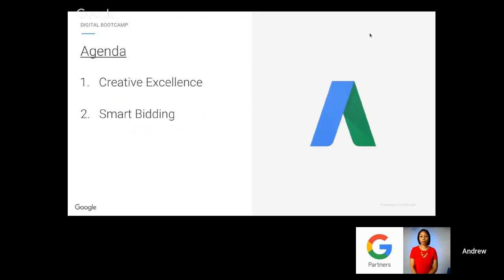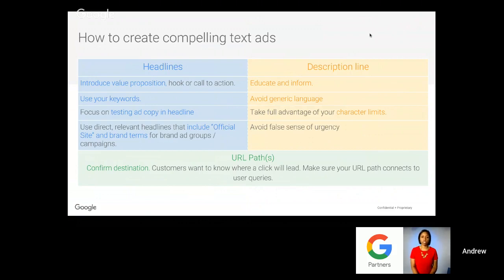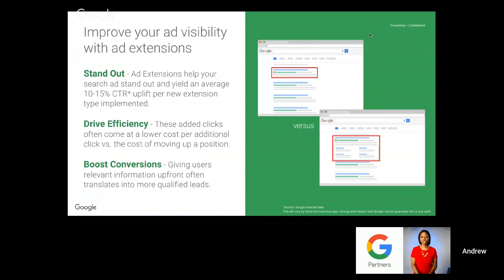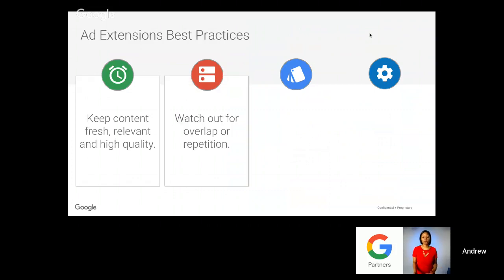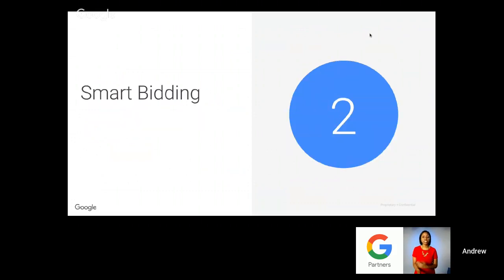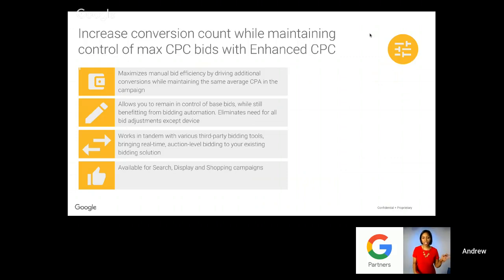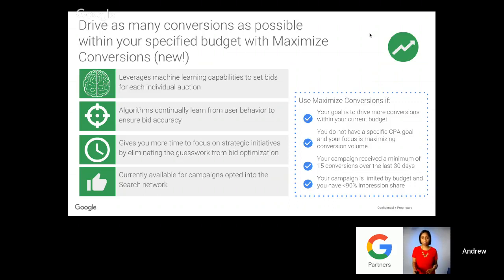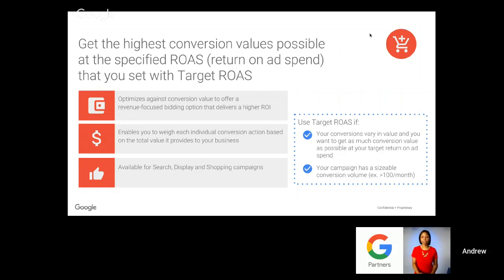Account Best Practices and Smart Bidding (12.4.2017)